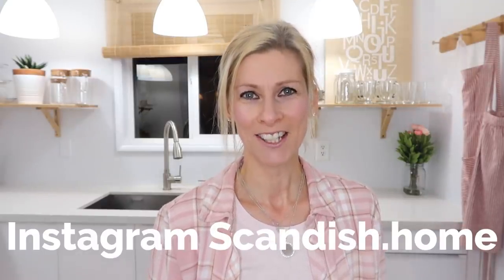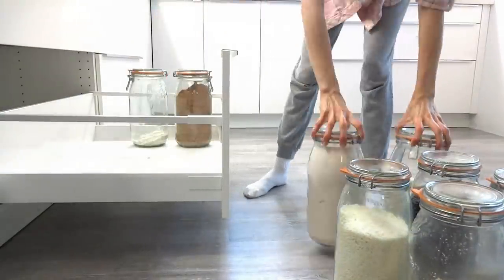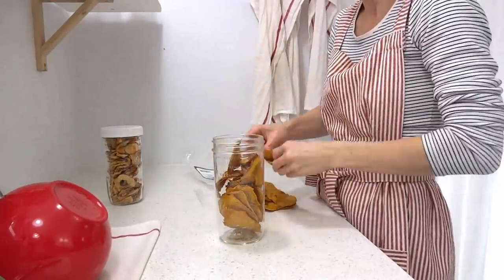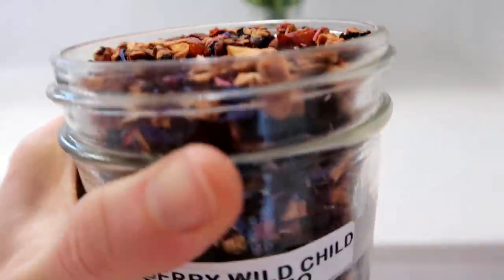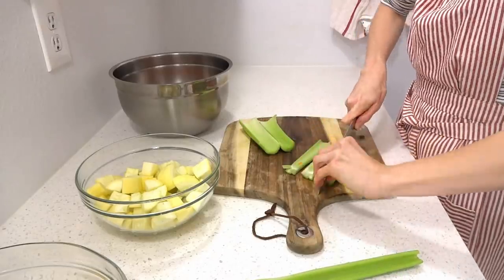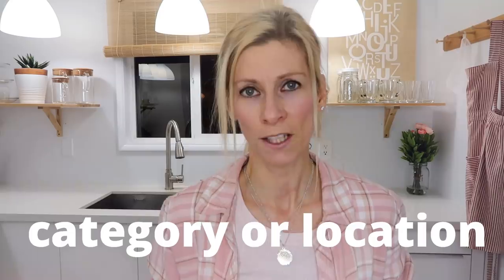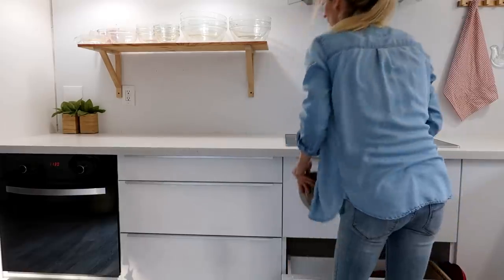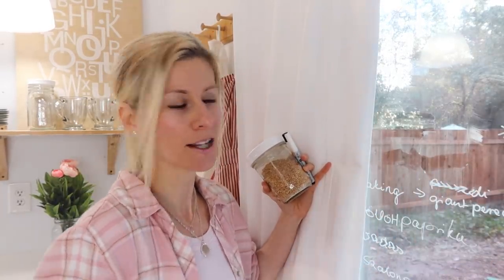How to simplify pantry- Capsule pantry-Minimalist pantry organization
I think I'm not the only one who had opened the refrigerator or walked into the pantry and stand there for 5 minutes and walked away because I didn't find anything to eat, Same as with the clothes the classic nothing to wear. Pantry can give you a decision fatigue when you have too much to choose from. I share it in steps how I created my  clutter free pantry. It can be overwhelming at first but so worth on the end! xx Noemi

🌼WHITE CHALK MARKER
🍑ROLL UP DISH RACK

🍑FOOD GRADE SILICONE MUFFIN CUPS

🍑Le parfait jars I use

🍑My biggest le parfait for my flours and beans

🍑le parfait jar for leftover

🍑Little le parfait jar

🍑Planet box bento metal

🍑Metal container same brand I have but mine has a different shape because it's an old design
🍑Big metal container
🍑Glass container with a divider